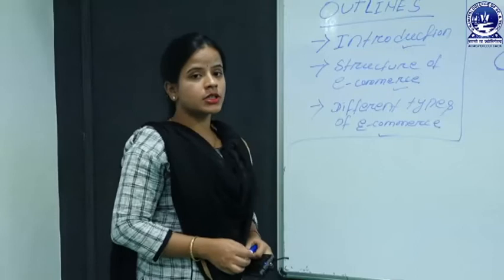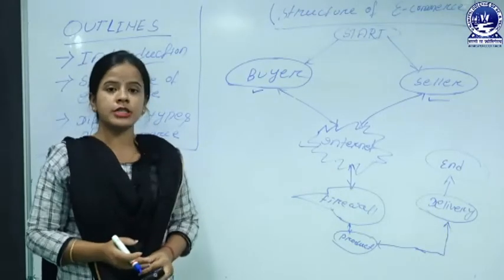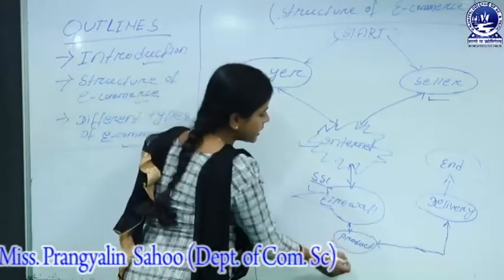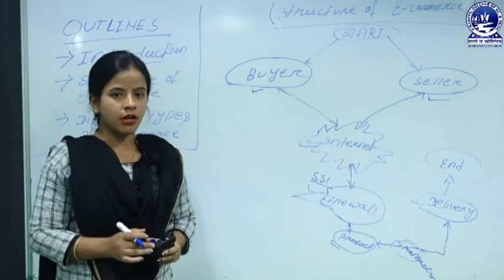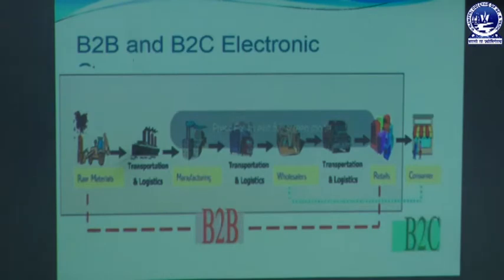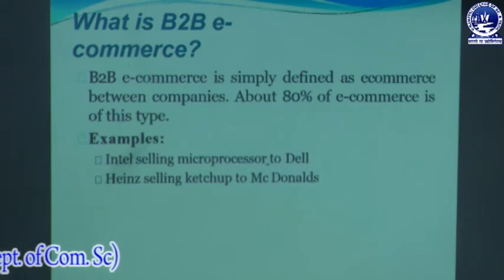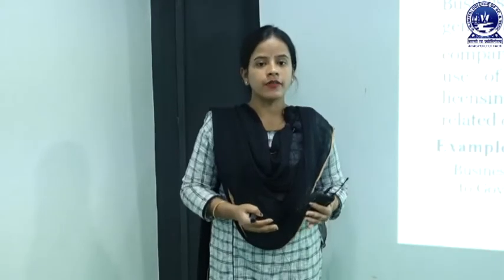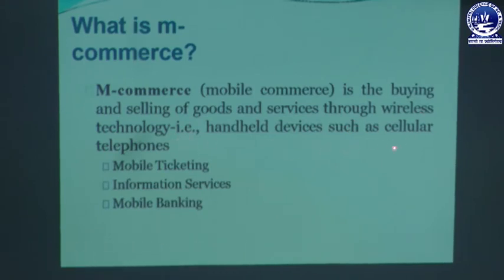EBP - Structure of E-Commerce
This video describes Structure of E-Commerce
This video is made by Miss. Pragyalin Sahoo lecturer Dept. B.Sc. Comp.Sc.